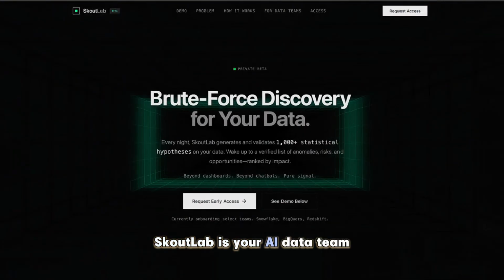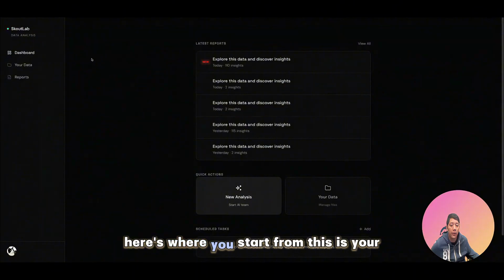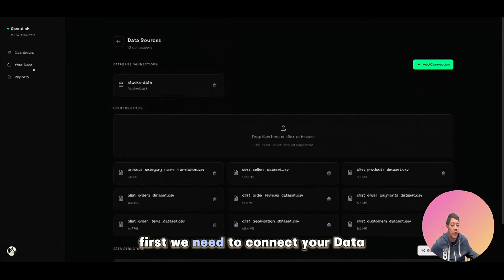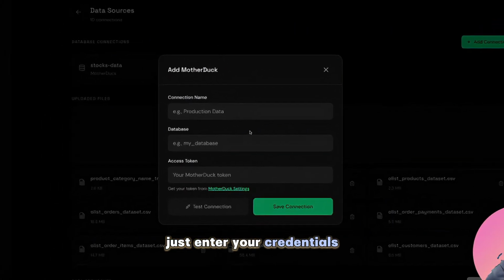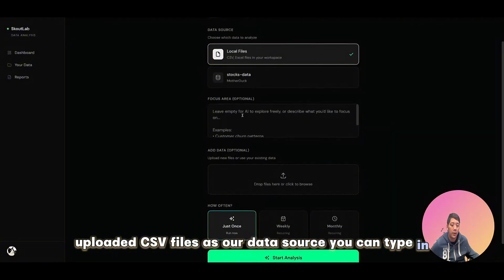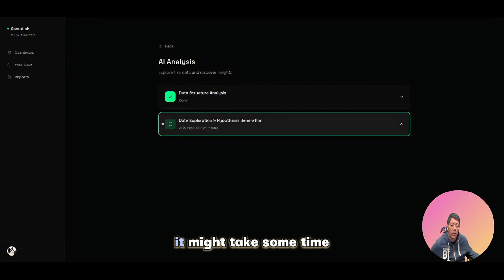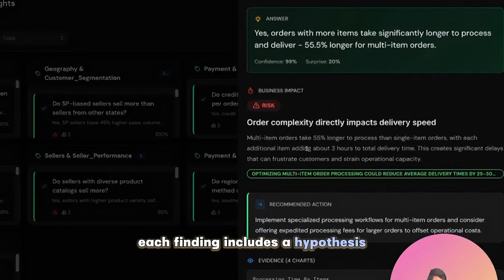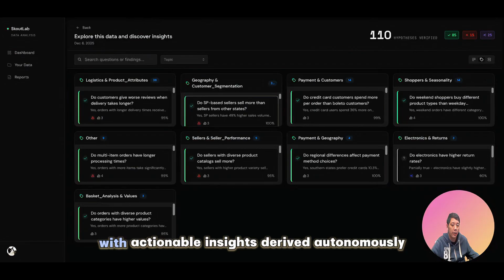SkoutLab - Autonomous Data Discovery Platform - Demo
In this video, I demo SkoutLab—an autonomous AI agent I built to solve this. Instead of a chatbot, SkoutLab uses a "brute-force" approach: it spins up ephemeral Python environments to generate and validate 1,000+ statistical hypotheses on your raw data (CSVs or read-only Data warehouse access) automatically.

It’s like having a team of 100 junior analysts checking every correlation, anomaly, and distribution shift while you sleep.